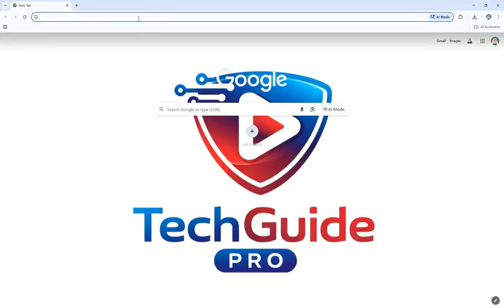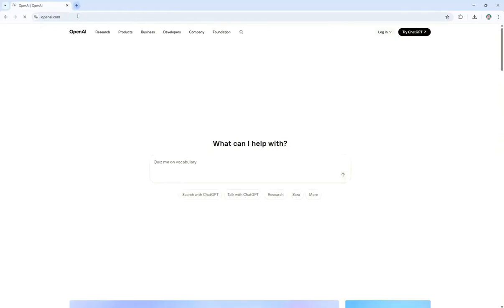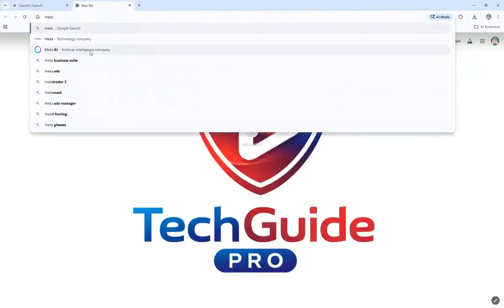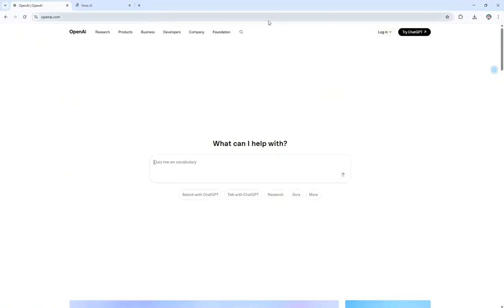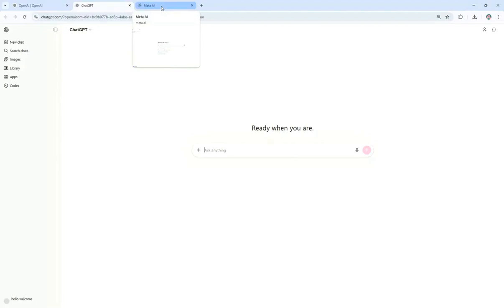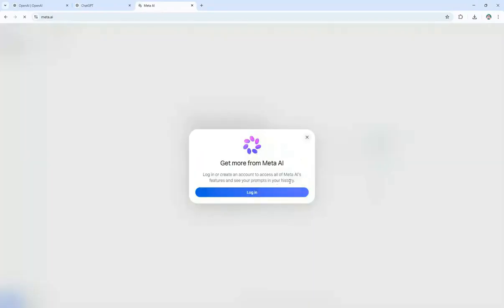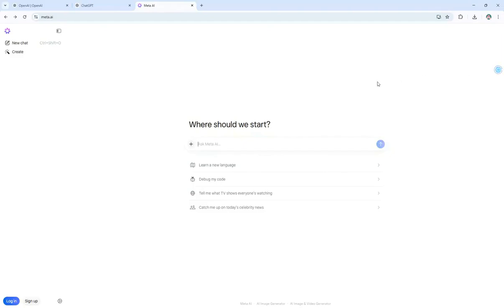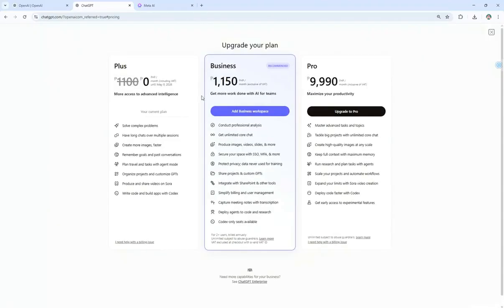How to Compare Meta AI vs ChatGPT - Step by Step 2026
Learn how to compare Meta AI vs ChatGPT.

This comprehensive tutorial will guide you through the key differences and similarities between Meta AI and ChatGPT, two leading artificial intelligence models. Discover their unique features, capabilities, and use cases while gaining insights into their performance in natural language processing tasks. By the end of this video, you'll be equipped to make an informed choice about which AI tool best suits your needs, whether for personal projects or business applications.